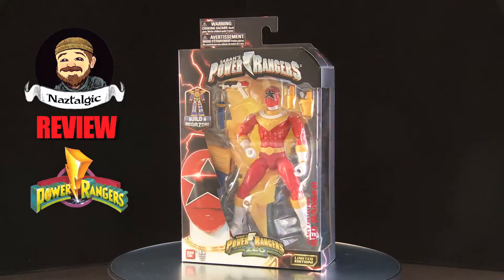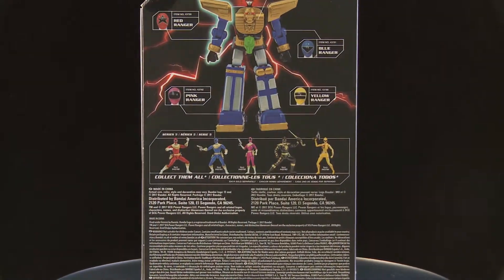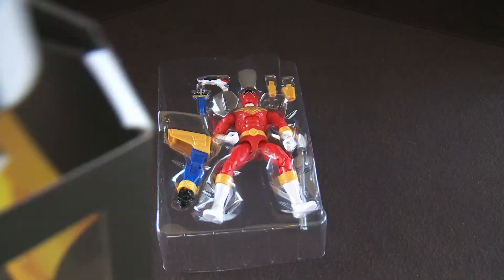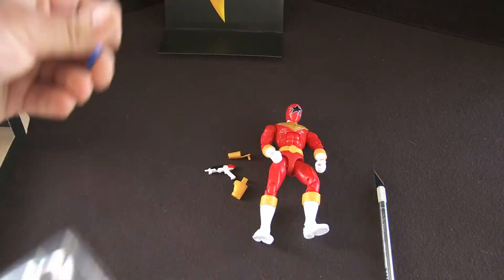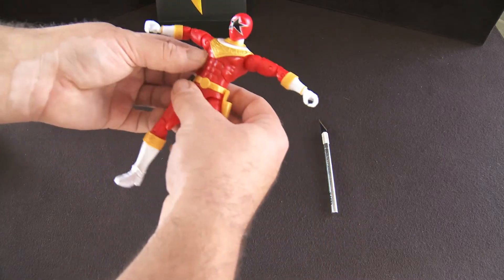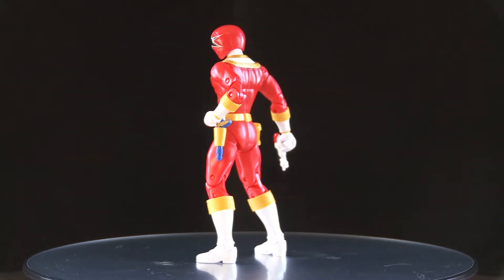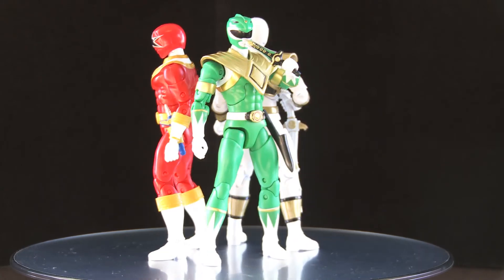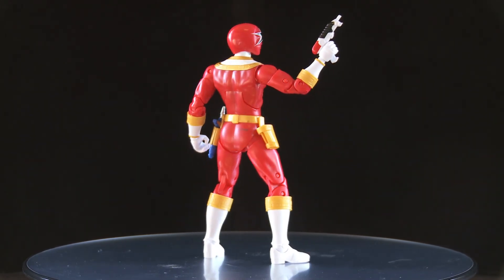Zeo Red Power Rangers Legacy Collection Review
THIS VIDEO IS INTENDED FOR ADT VIEWERS 18 YEARS OLD OR OLDER

BOX #344
8001 Castor Avenue